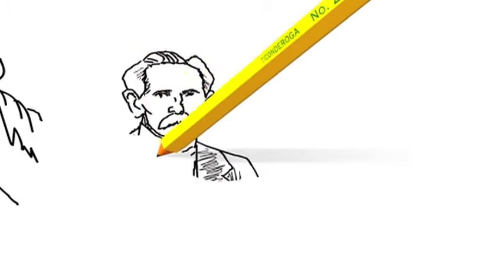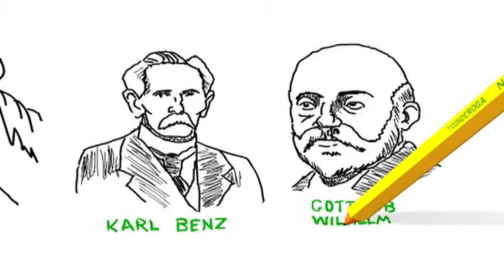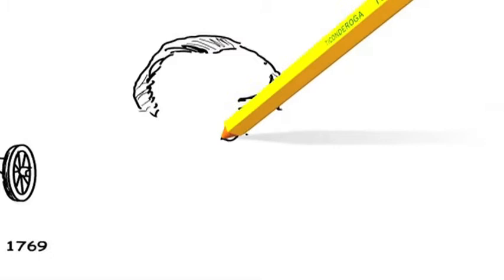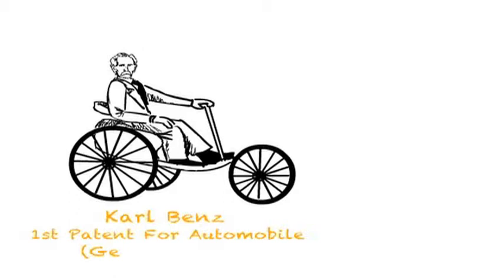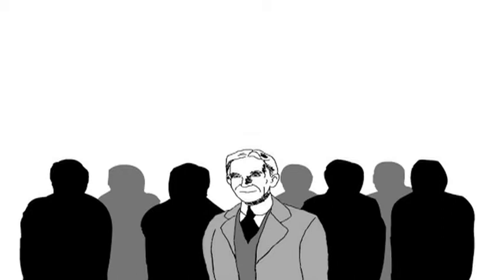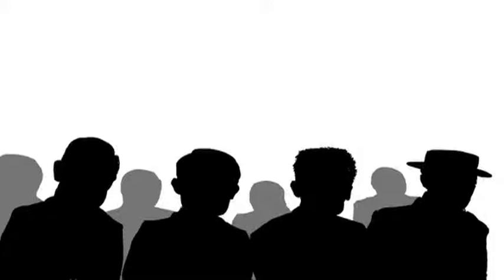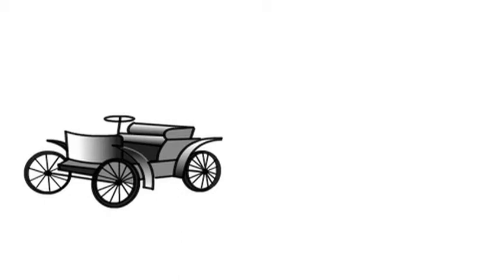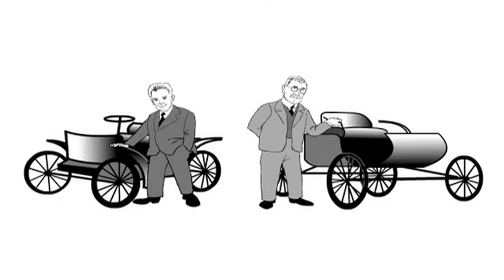A History Of The Car Business - Part 1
A new world of automotive training!